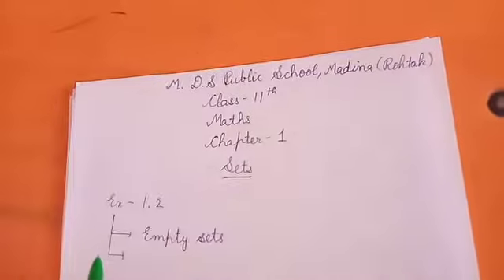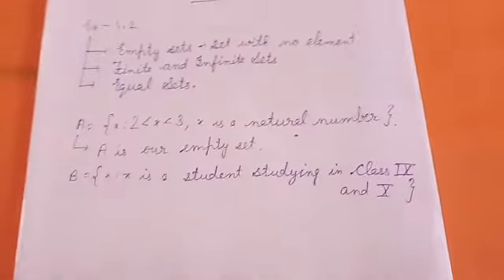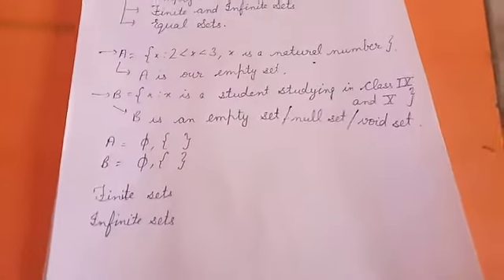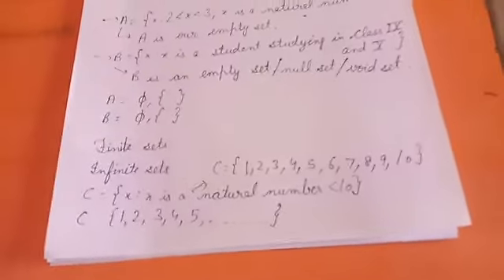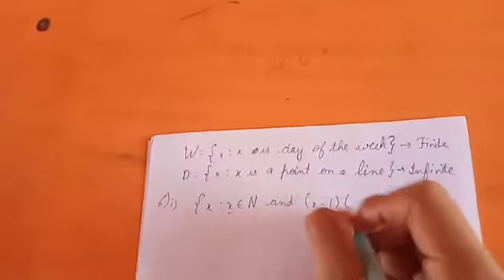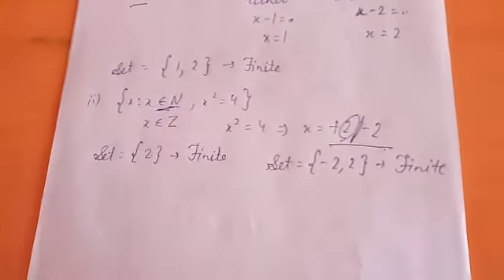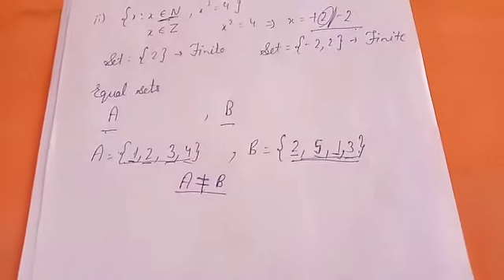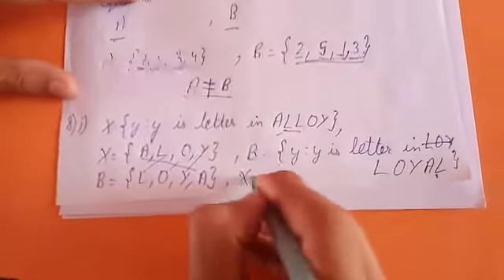Class 11th maths chapter 1 part 2